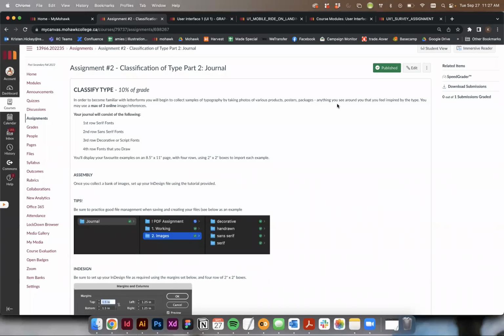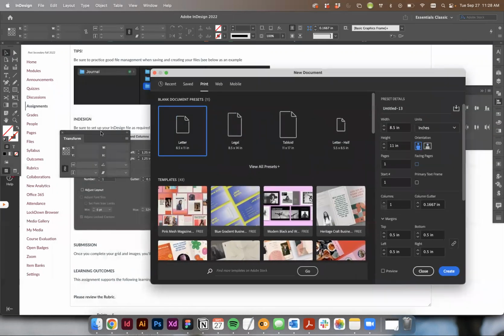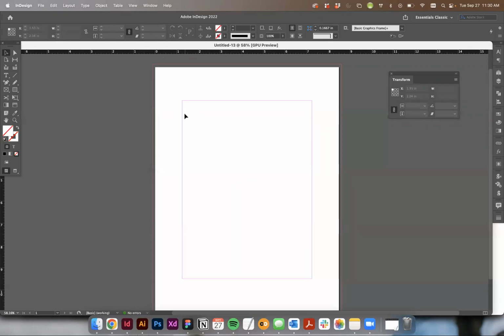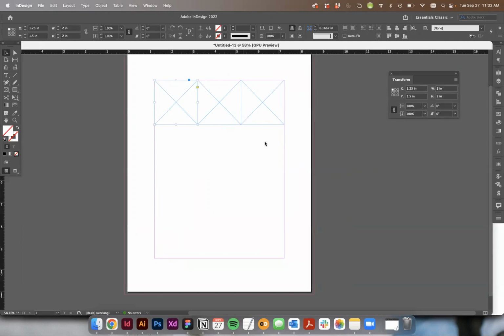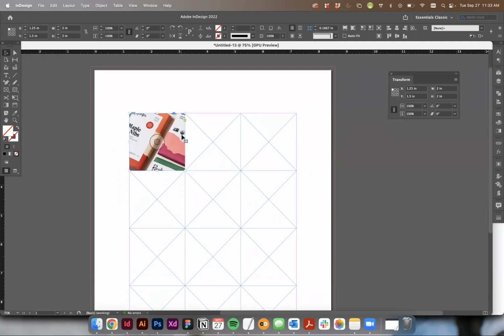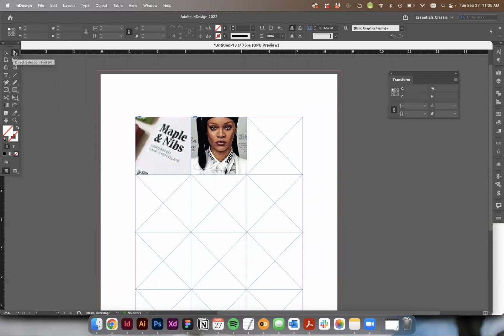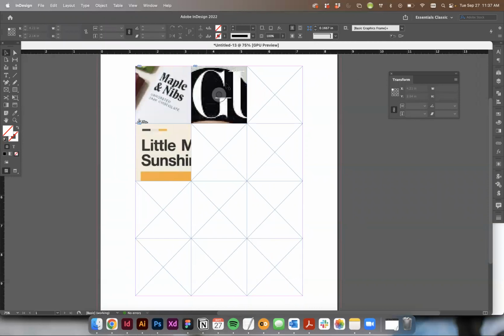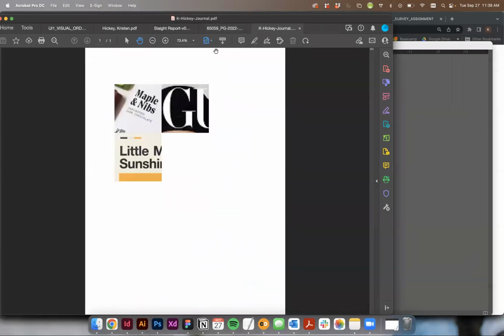Journal InDesign Tutorial